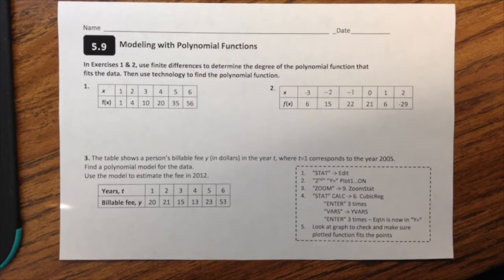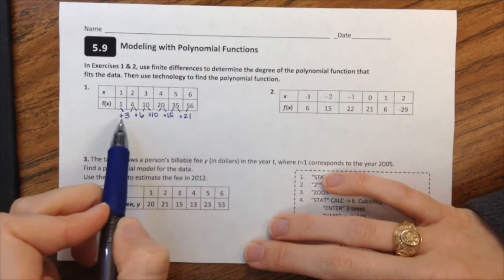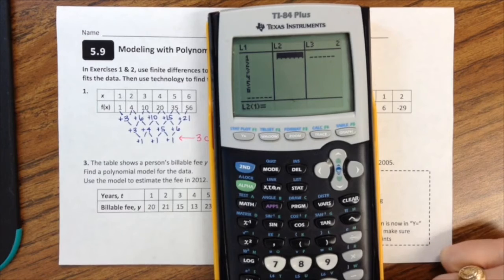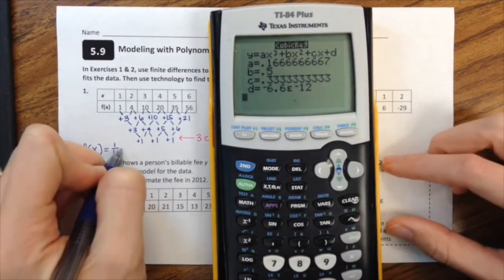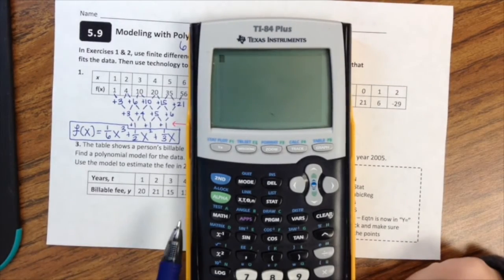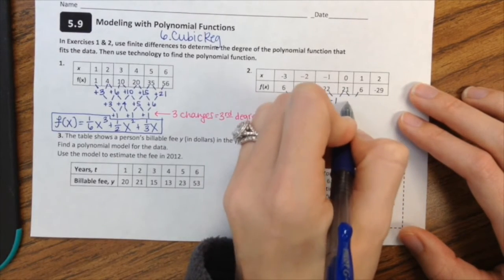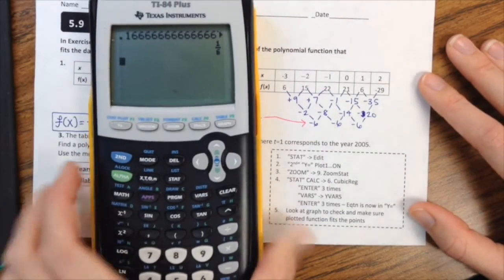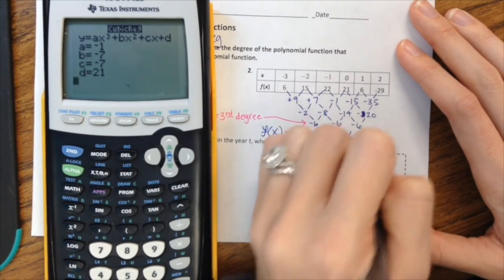Lesson 5.9 Part 1